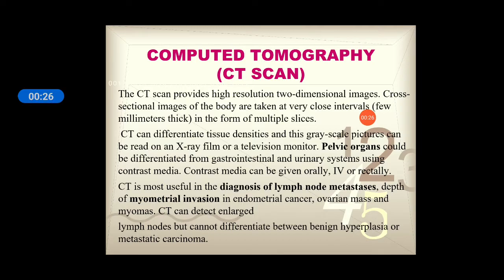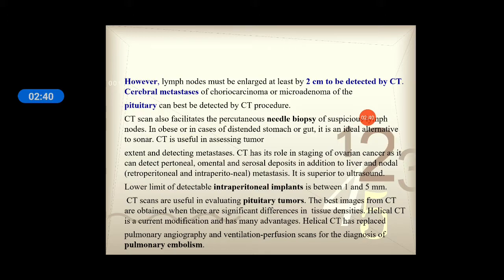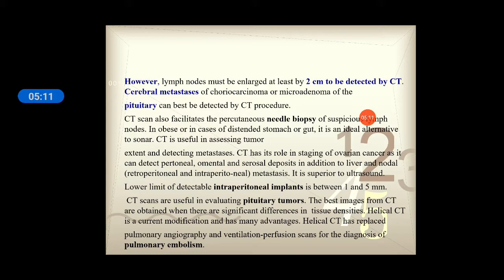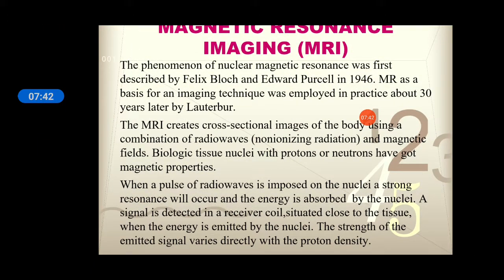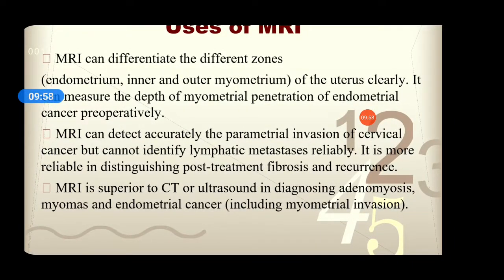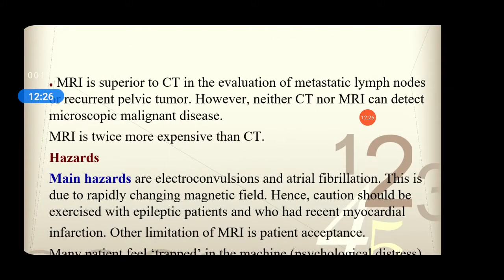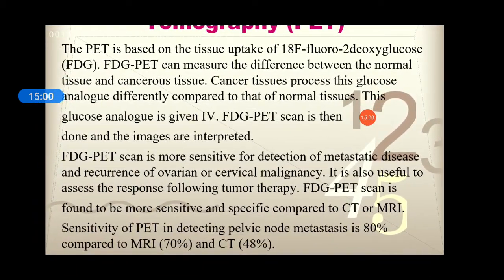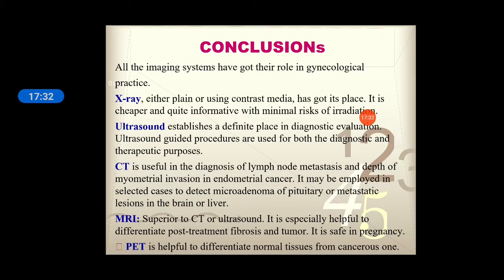IMAGING TECHNIQUES IN GYNECOLOGY PART2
Uses of CTSCAN, MRI AND PET IN GYNECOLOGY.